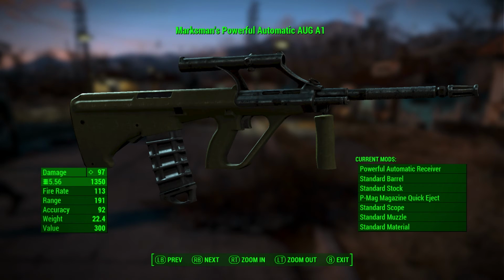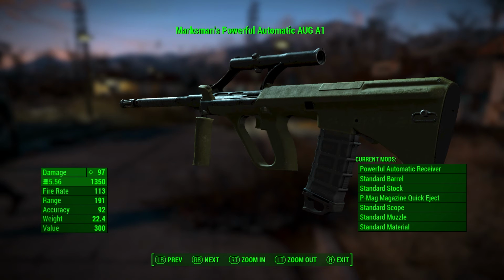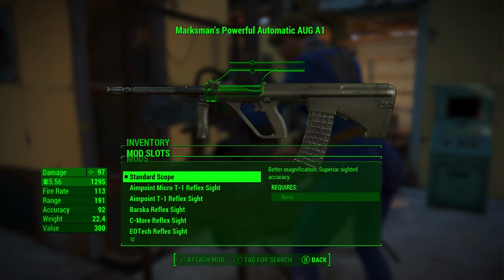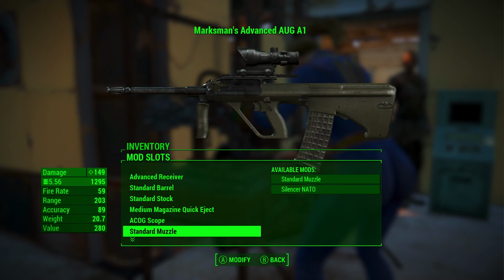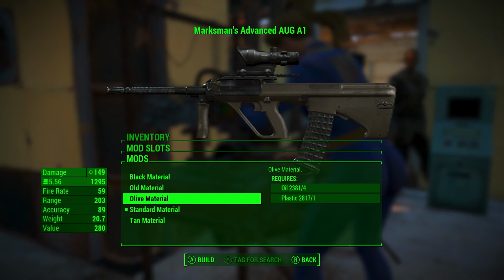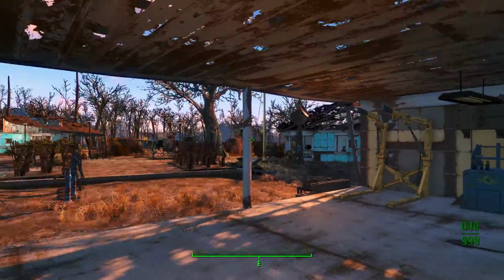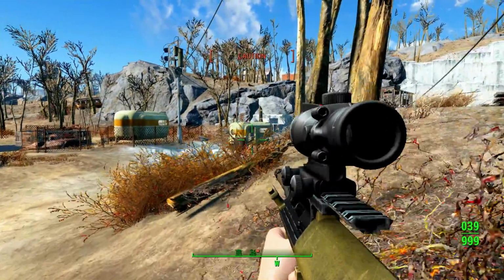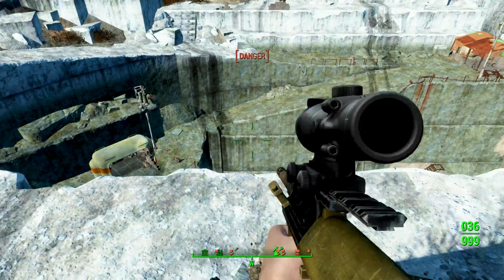FALLOUT 4 MODS STEYR AUG A1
IN THIS MOD WE ADD A QUITE FAMOUS MODERN ASSAULT RIFLE TO FALLOUT 4 THAT IS HIGHLY CUSTOMIZABLE